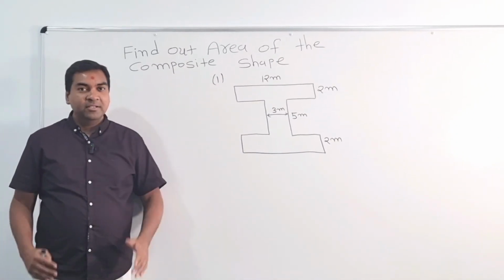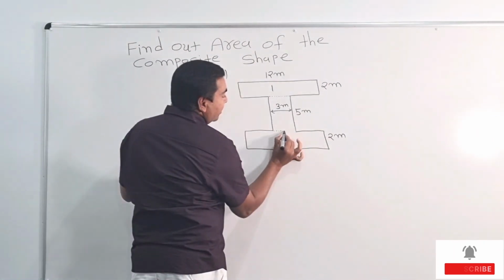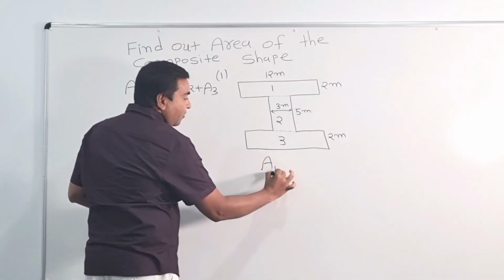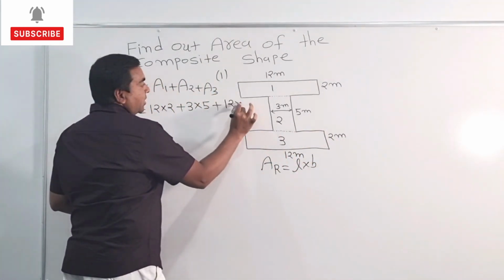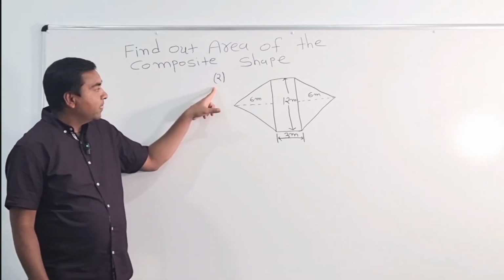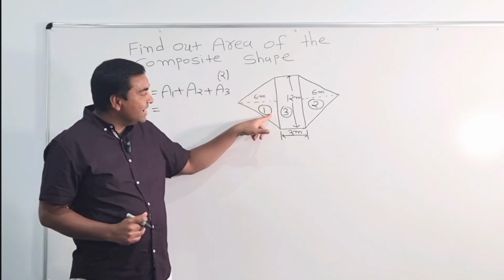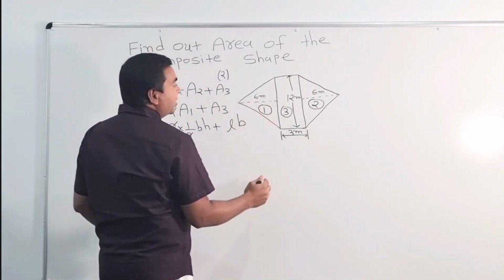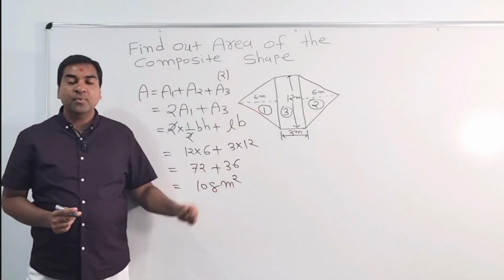AREA & PERIMETER (Part 2)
This video will help to learn how to find out area, perimeter of composite shape and surface area of 3D shape. This series also includes word problems based on Area and Perimeter concept. This series has 4 parts. Watch all the parts and master the concept,

Mathematics, Area, Perimeter BODMAS, ORDER OF OPERATION, How to find percentage, linear equations, selective school exam, Math, Maths, Index laws, higher order thinking questions